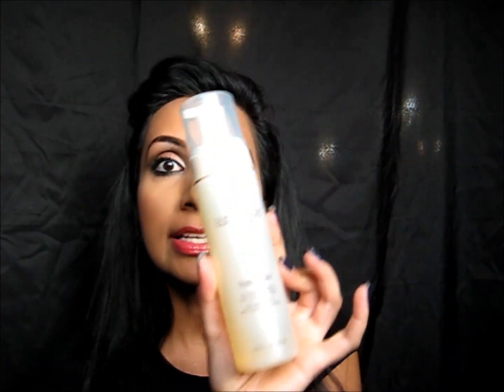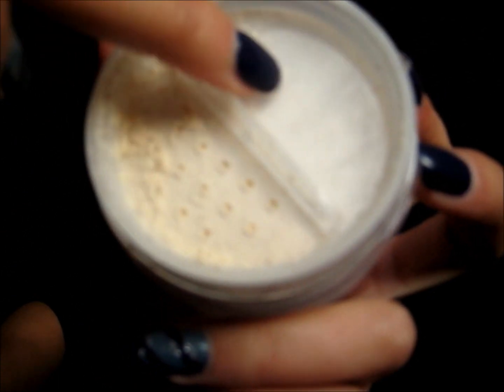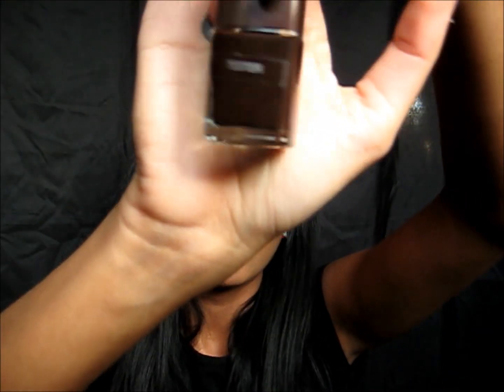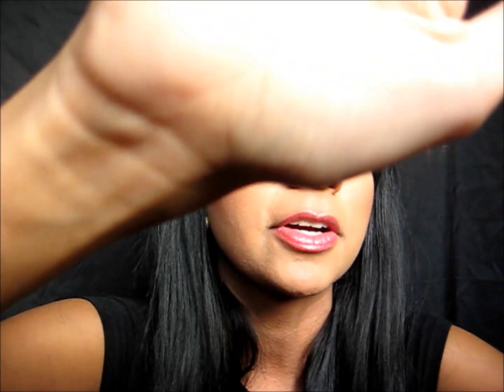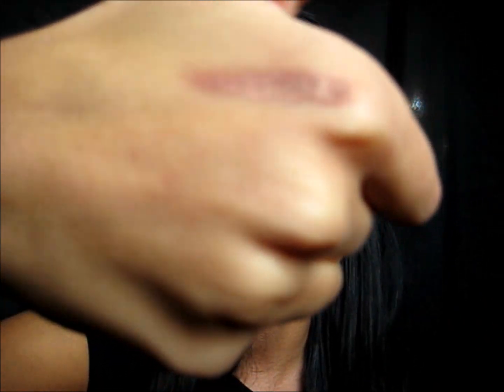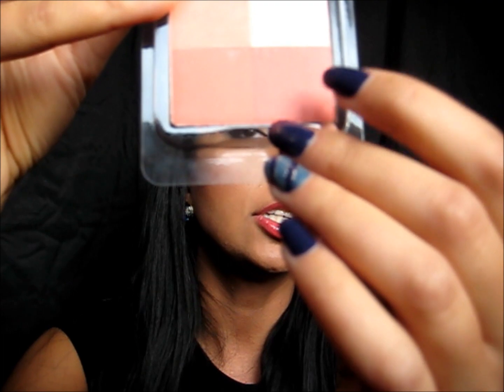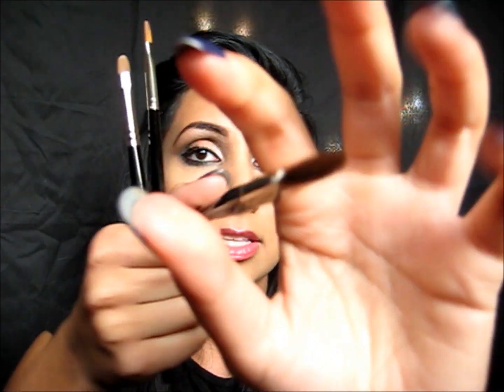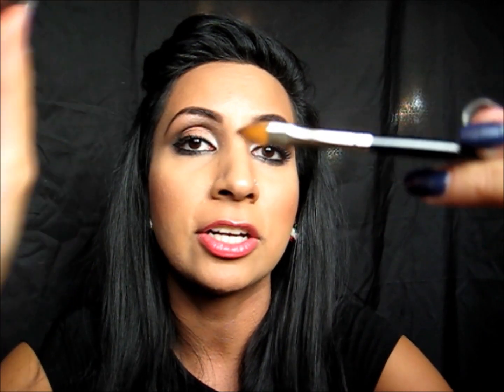Laura Mercier Make-up Haul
One of my favorite brands. Let me know what you think of Laura Mercier line.